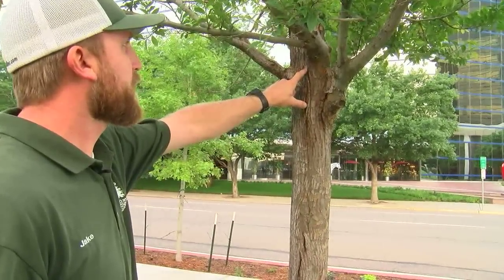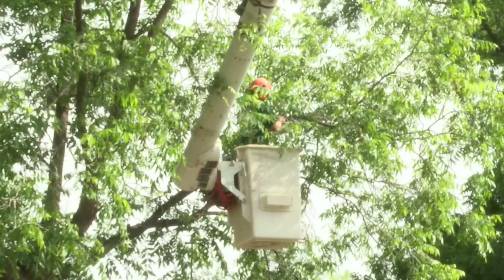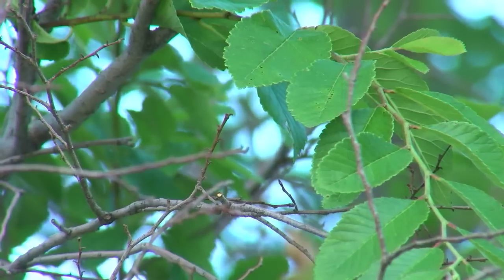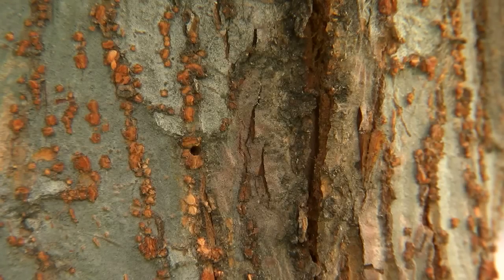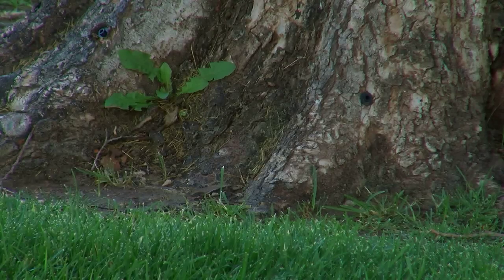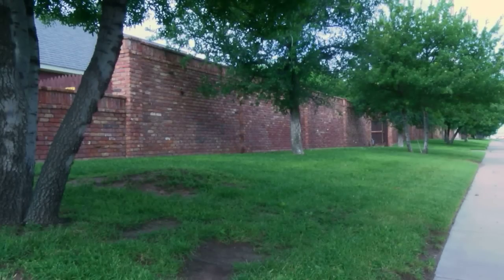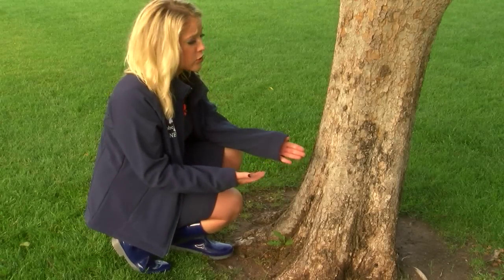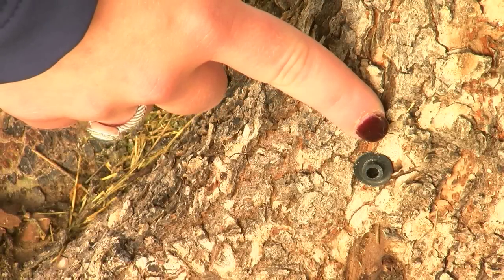Bark Beetles attack trees throughout the Texas Panhandle